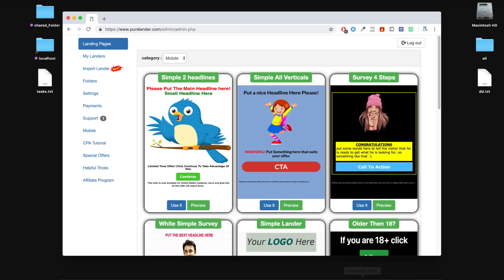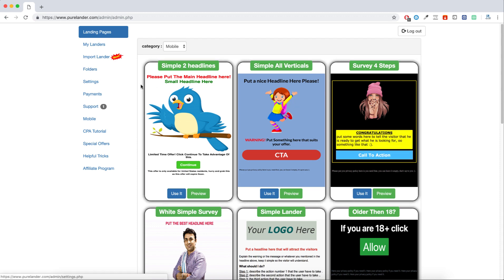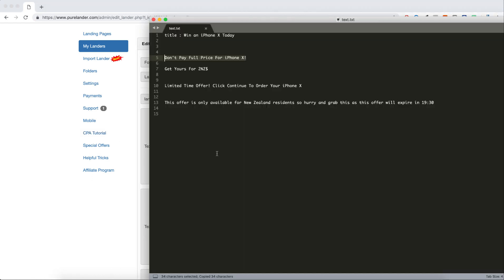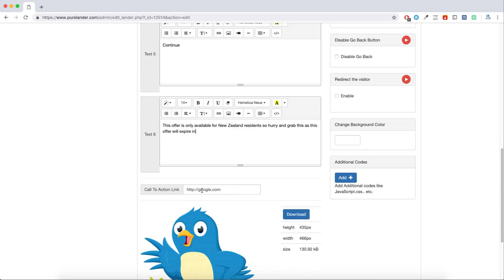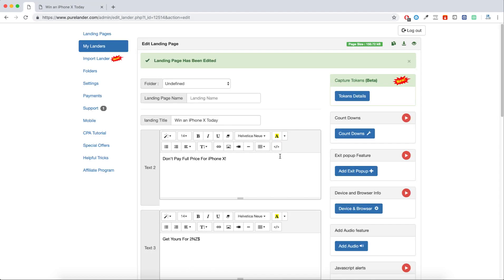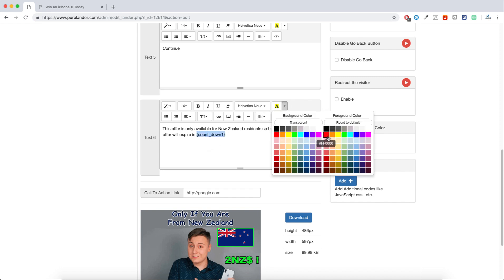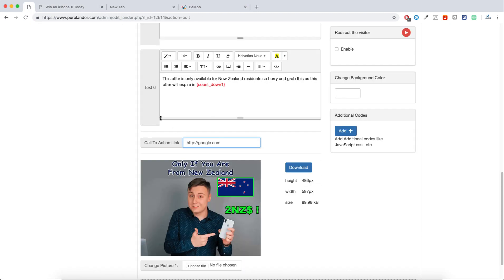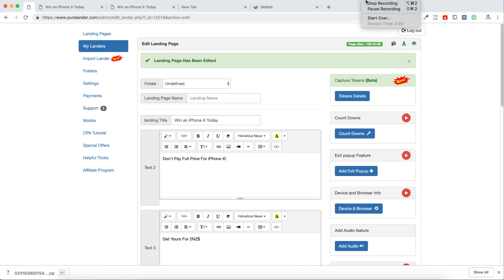1 - Create landing page using PureLander.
In this tutorial you will learn how to create a good looking landing page using purelander.com, in order to promote your CPA offers the right way.